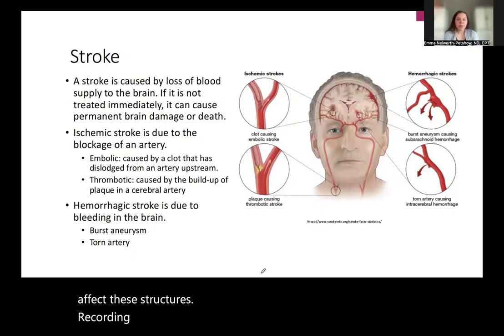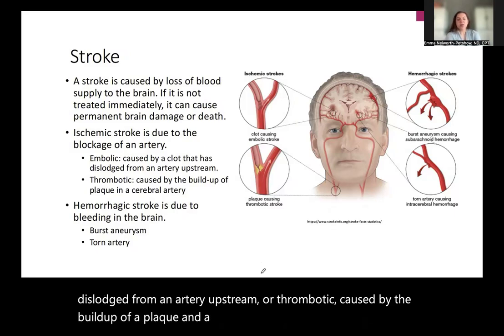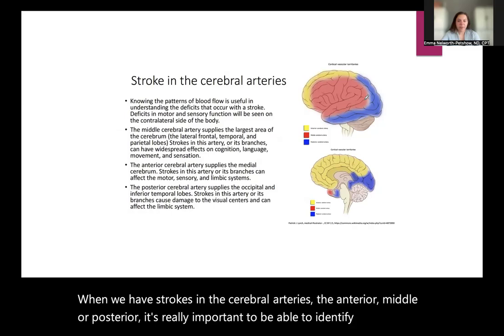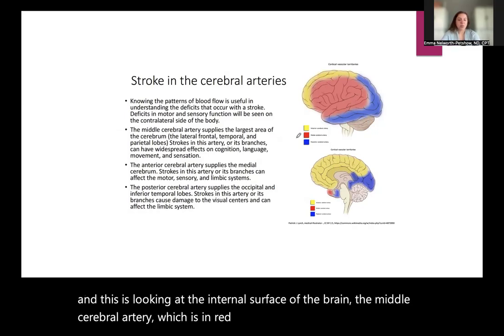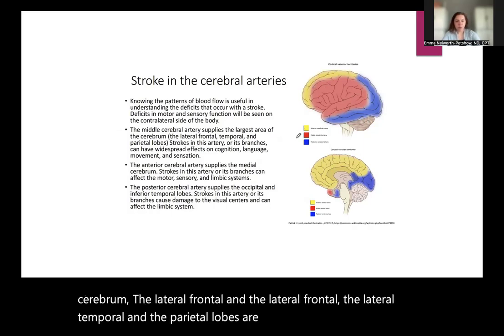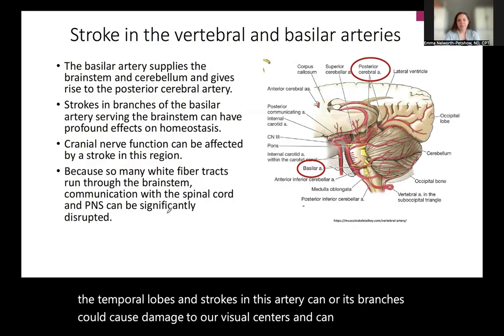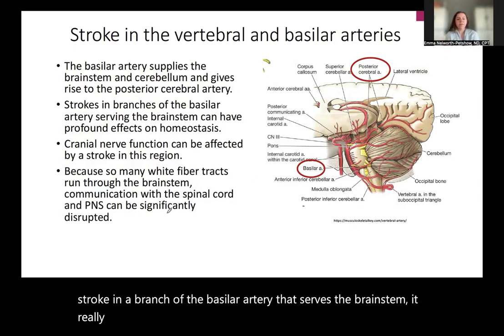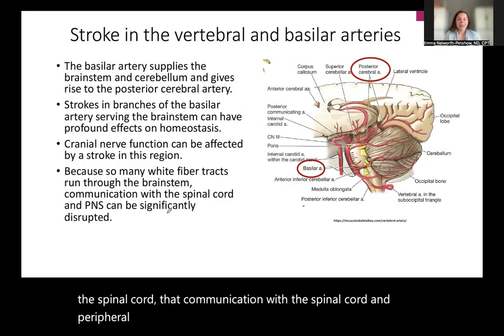Nervous System Anatomy and Physiology Part 7